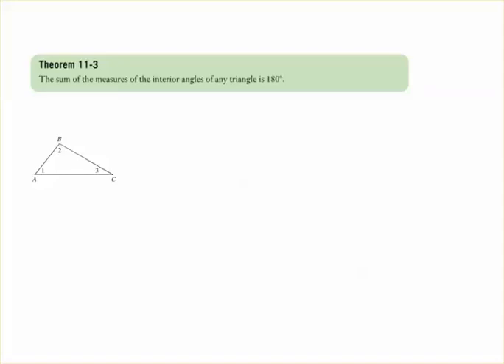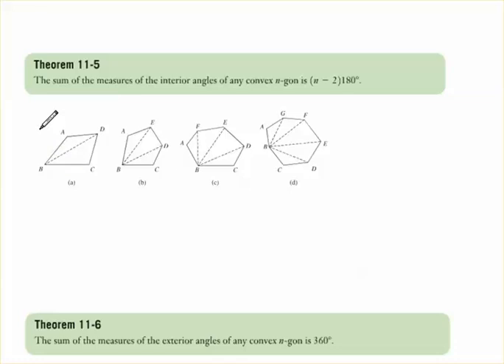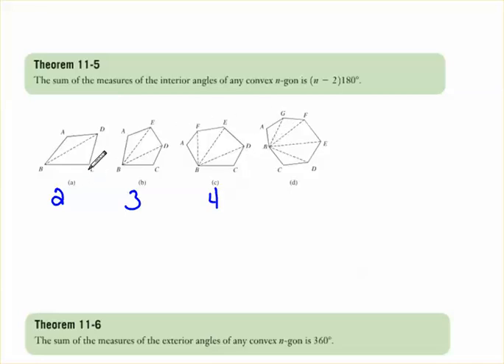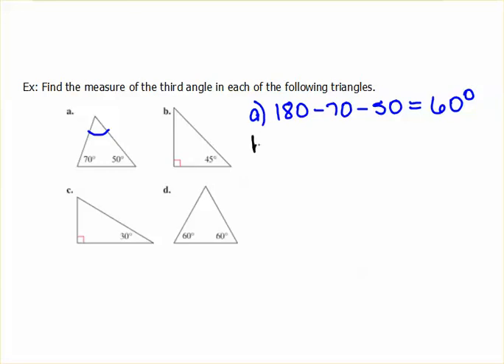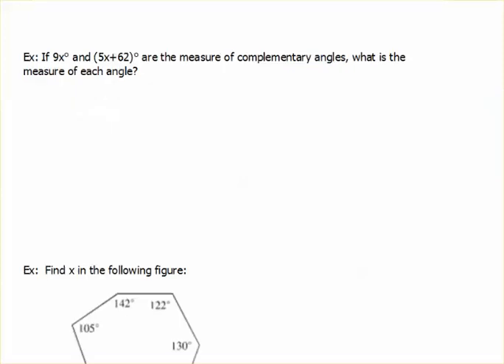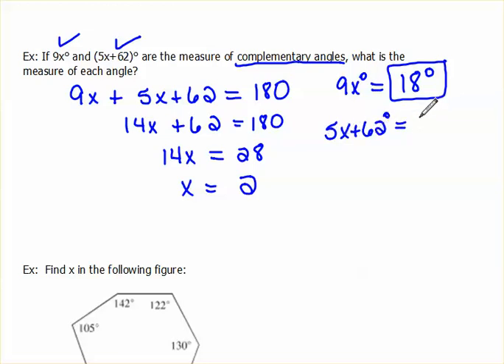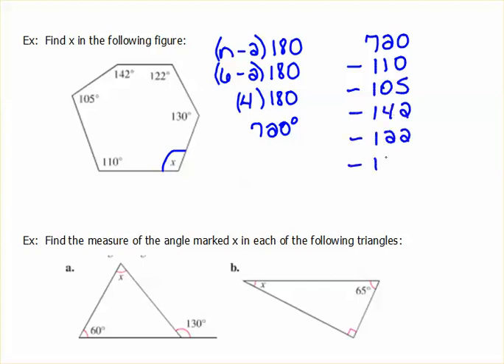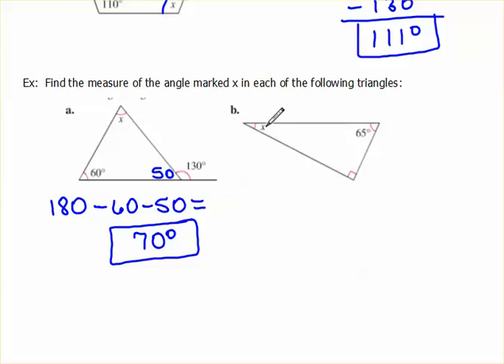11.3 Part 2